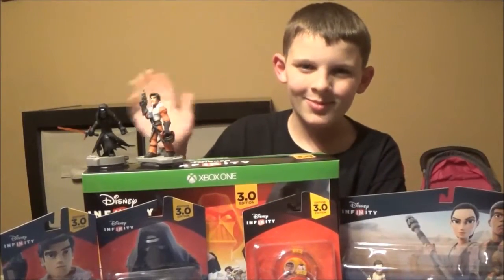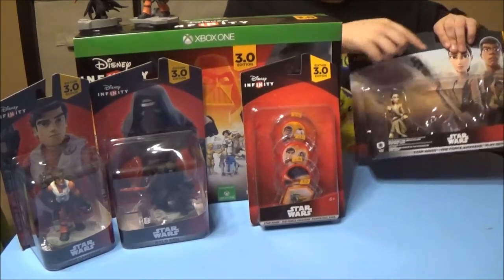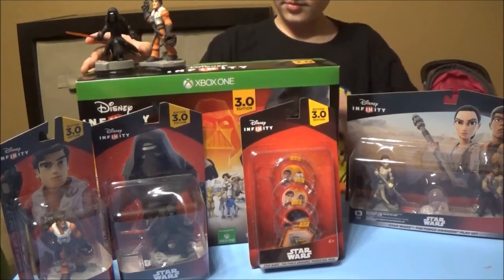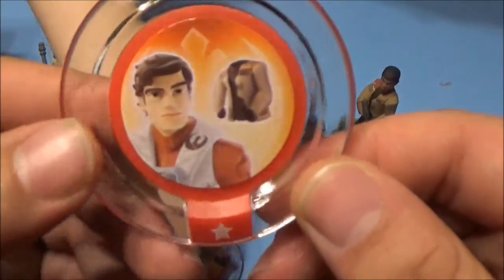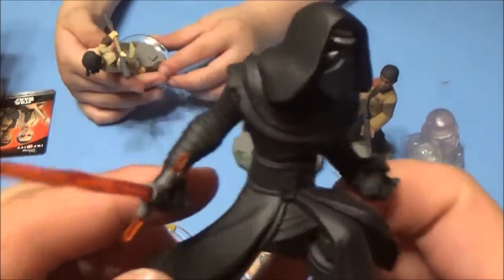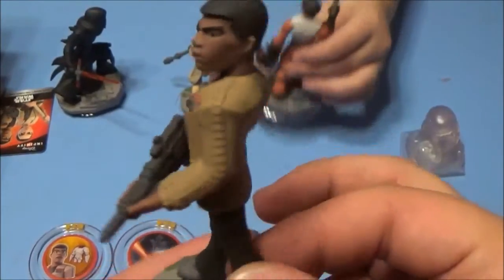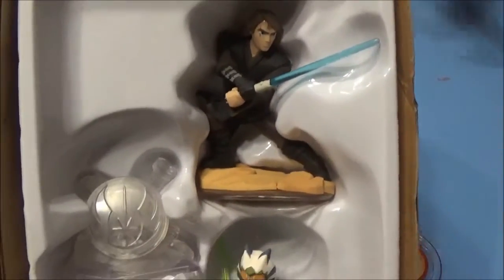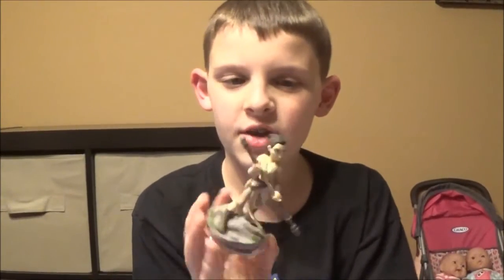Disney Infinity The Force Awakens Playset and Figure Unboxing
The new star wars film is now out and today we look at some of the new Disney Infinity The Fore Awakens Toys! Let us know what you think about them!